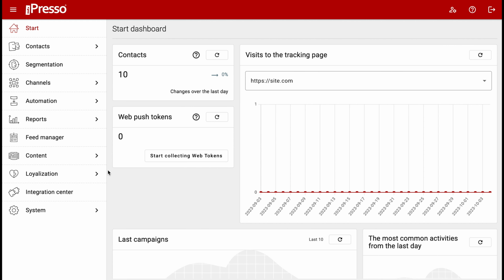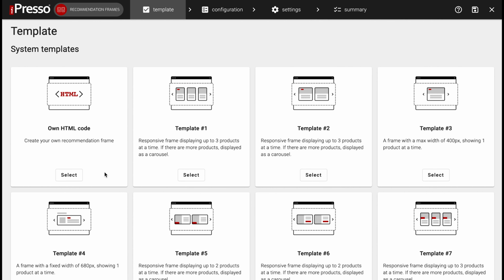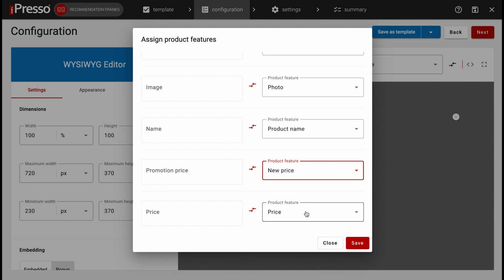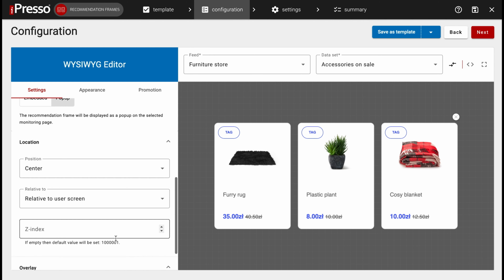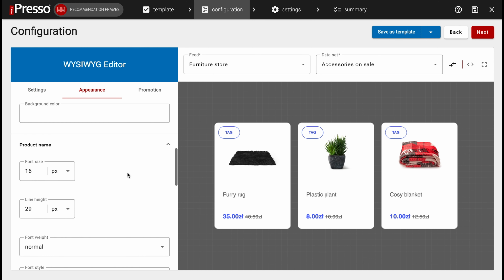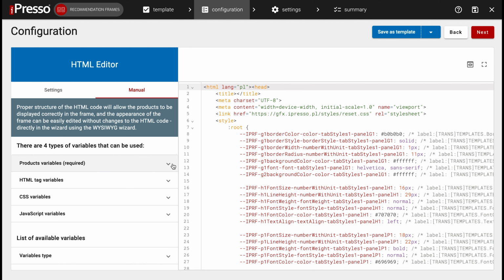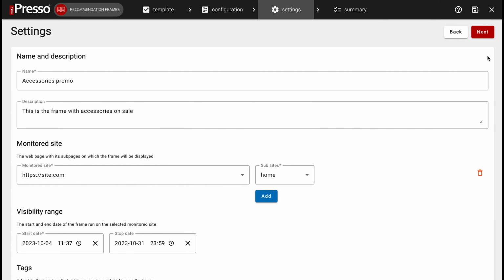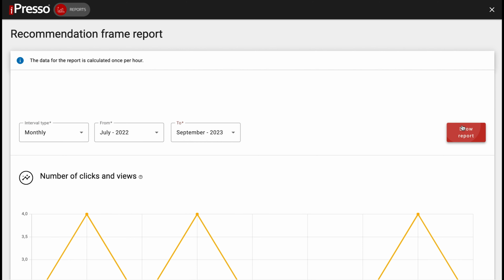Recommendation frames | Tutorial video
🚀 Dive into the world of hyper-personalized recommendations with iPresso! 🌐 In this video, we unravel the magic behind Recommendation Frames, a game-changer in the realm of tailored user experiences.

🎯 Imagine a world where every user interaction is an opportunity to engage and convert. With iPresso's cutting-edge Recommendation Frames, that vision becomes a reality. From e-commerce to content delivery, learn how this powerful feature analyzes user behavior to serve up recommendations that resonate.

🔍 Key Features:

1️⃣ Behavioral Insights. Explore the depths of user behavior with advanced analytics. Recommendation Frames leverage data to understand preferences, ensuring each suggestion is spot-on.

2️⃣ Dynamic Content. Witness the dynamic nature of content delivery. Discover how iPresso adapts in real-time, presenting users with recommendations that evolve as their preferences change.

3️⃣ Conversion Optimization. Uncover the secrets of boosting conversion rates. Learn how Recommendation Frames strategically place content, maximizing the likelihood of turning a viewer into a customer.

4️⃣ Multi-Channel Integration. See the power of seamless integration. iPresso's Recommendation Frames aren't limited to one channel—explore how they effortlessly span across platforms, from email to web, creating a unified user journey.

🌈 Elevate your marketing strategy with iPresso's Recommendation Frames and revolutionize the way you connect with your audience. Whether you're a seasoned marketer or just stepping into the digital landscape, this video is your gateway to a new era of personalized marketing.

Ready to transform your recommendations into conversions? Hit play now and unlock the potential of Recommendation Frames with iPresso!